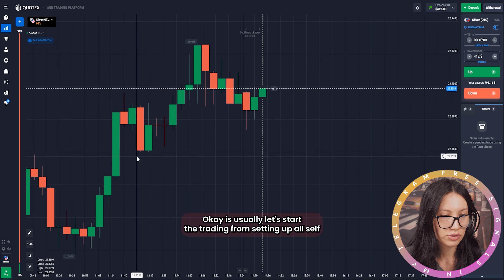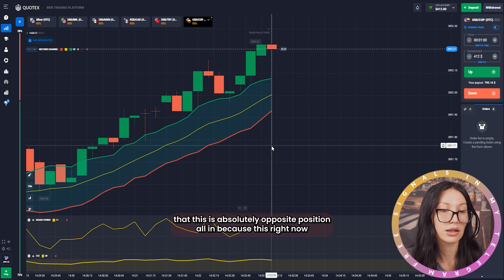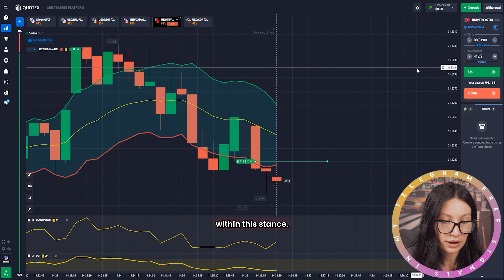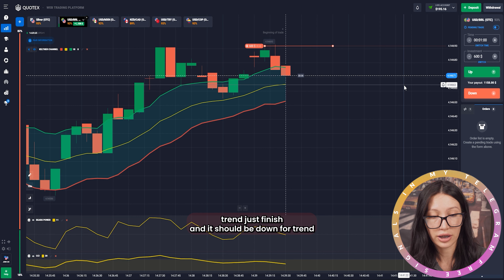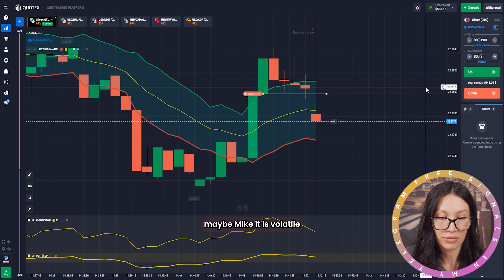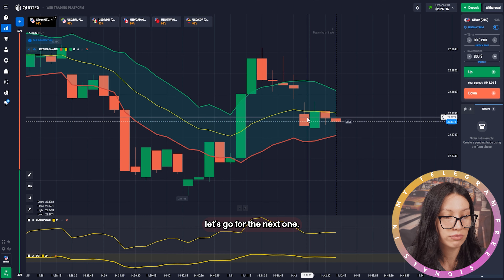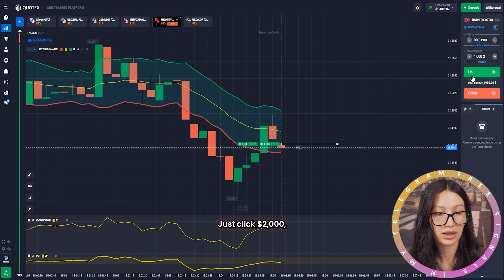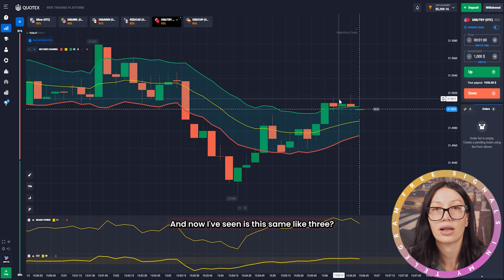🔥 EASY Quotex Trading Strategy That WILL MAKE YOU RICH | Quotex Live Trading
Hello dear friends, I am glad to see you on my Trading Teacher channel and in the ranks of my students! Perhaps you didn't know, but I have two channels, this one is dedicated to trading on the Quotex platform. On this channel, you will find dozens of profitable Quotex strategies. Each Quotex trading strategy definitely deserves your attention as it has been tested and refined many times. Quotex trading is simple and suitable for any level of knowledge. The main thing is not to be afraid to try something new. Each Quotex live trading video on my channel is a full-fledged Quotex tutorial.

quotex
quotex trading strategy
quotex trading
quotex strategy
quotex live trading
quotex withdrawal
quotex binary options
quotex 1 minute strategy
quotex tutorial
quotex signals